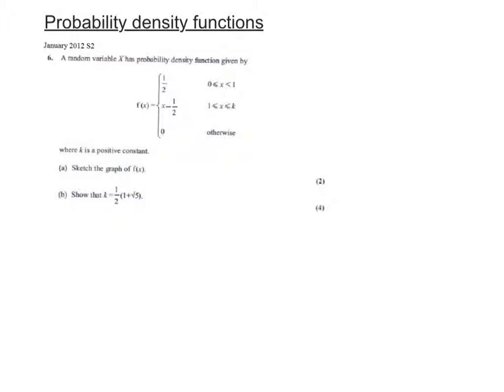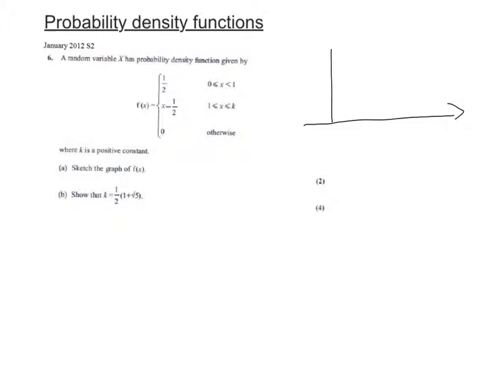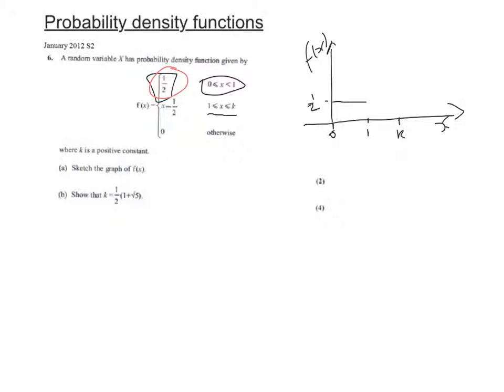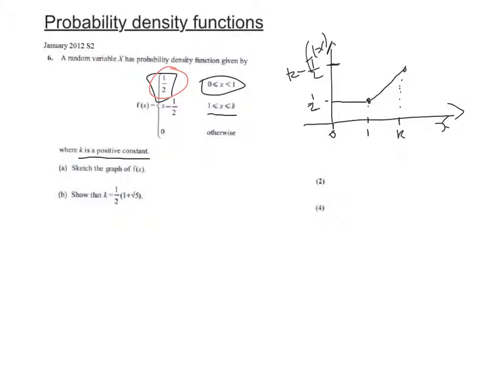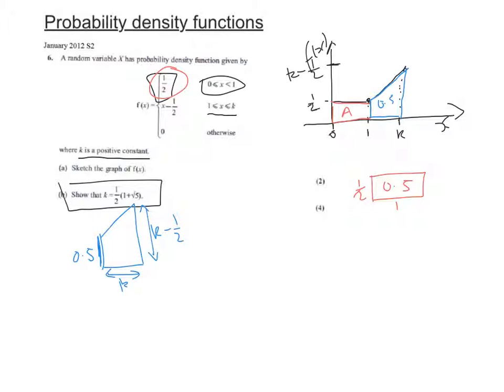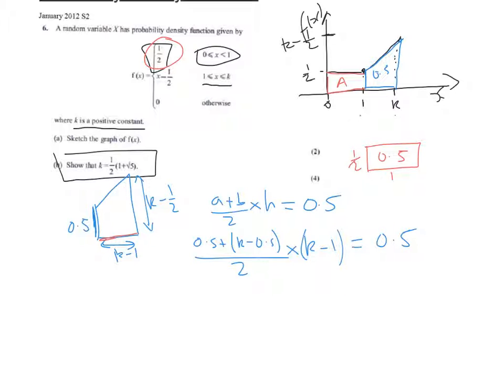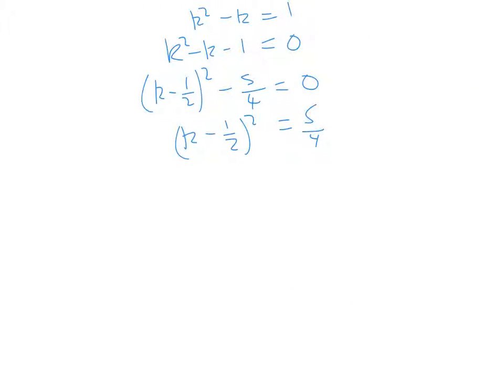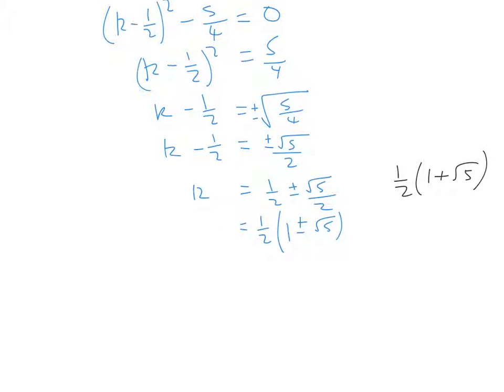Finding k on a pdf using shapes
We can find the variable k in the function of a pdf by using shapes if there are linear functions that allow us to construct shapes for which we can find the area of.